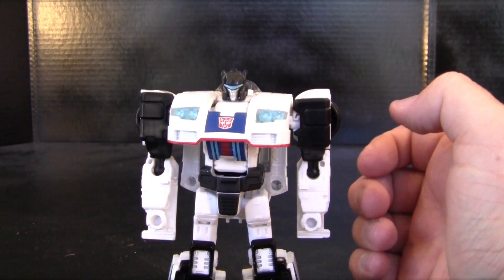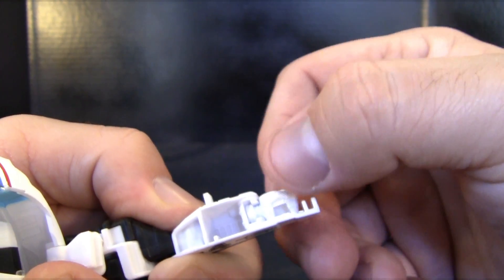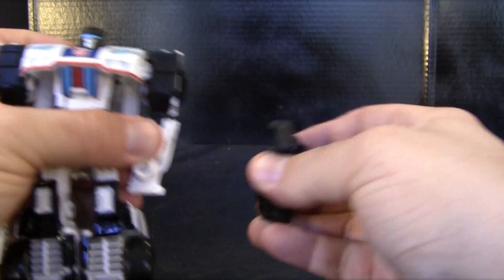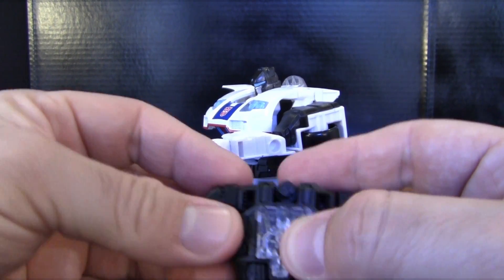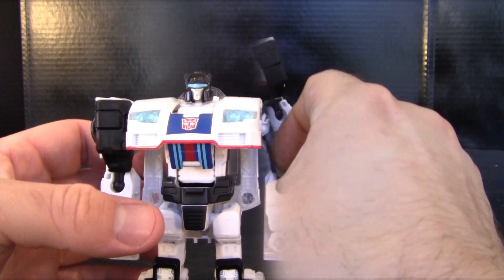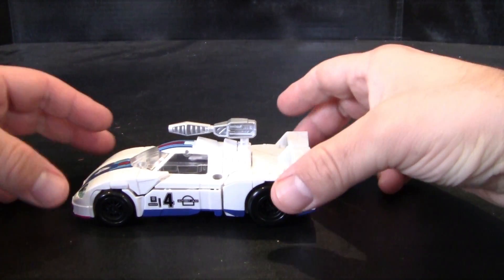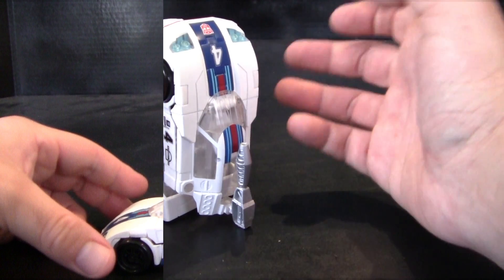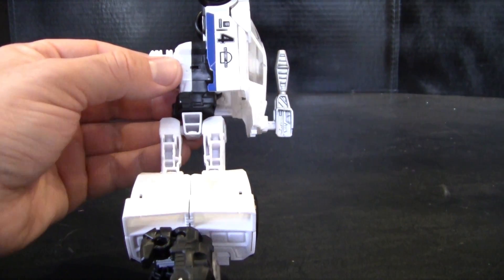Toys from the attic E270 transformers POP jazz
This episode we are taking a look at transformers power of the primes jazz

Reposting this with fixed edeting.